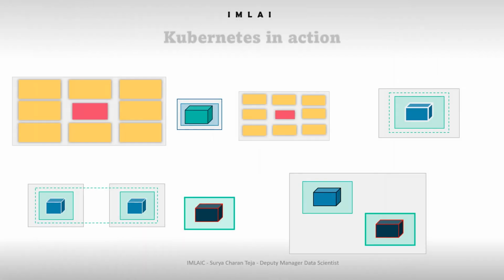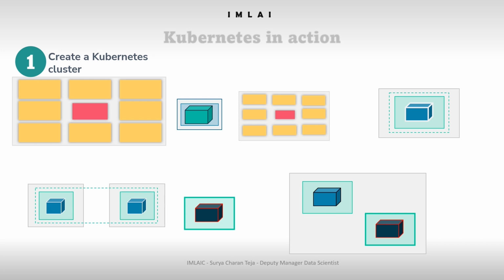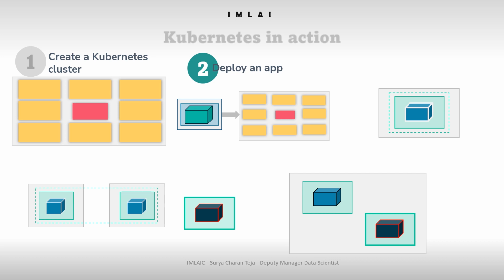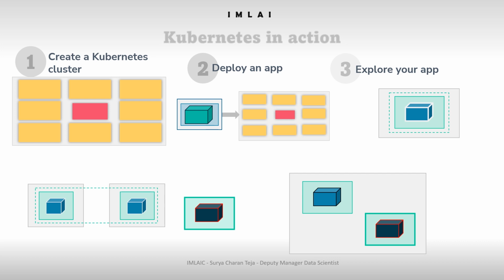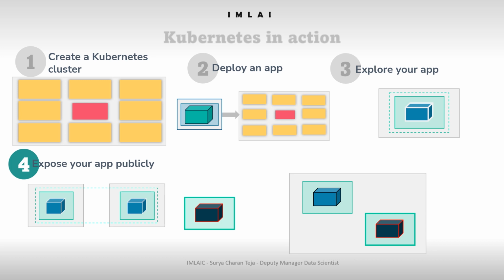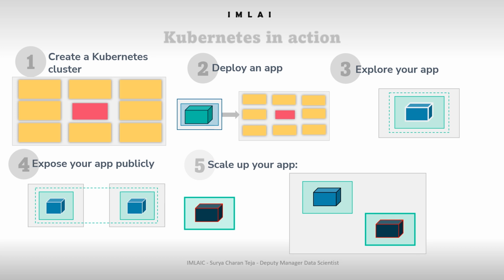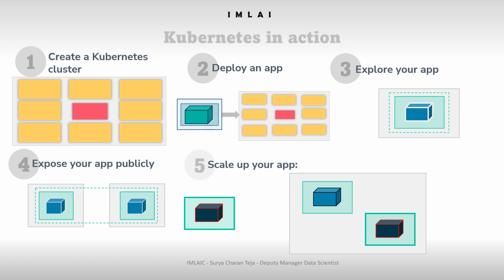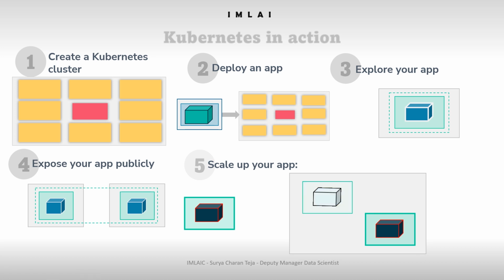01 production ready Kubernetes work flow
01 production-ready Kubernetes workflow